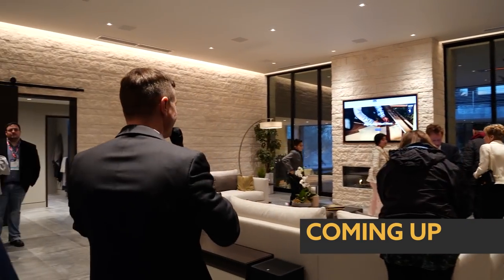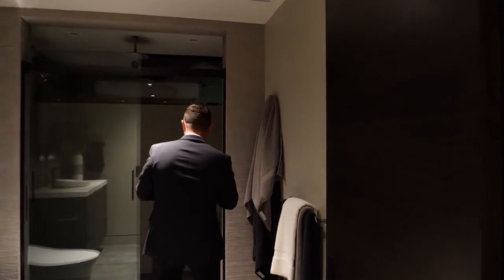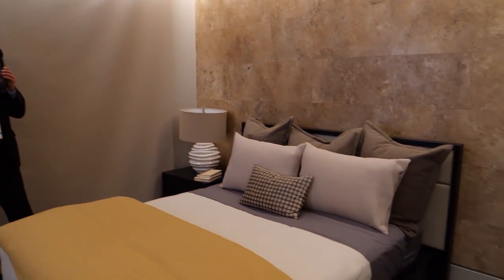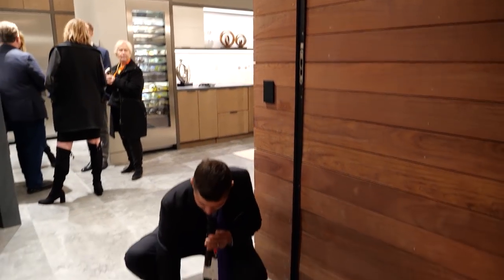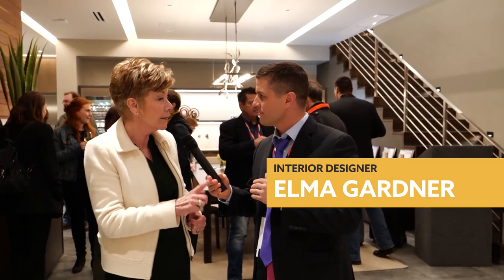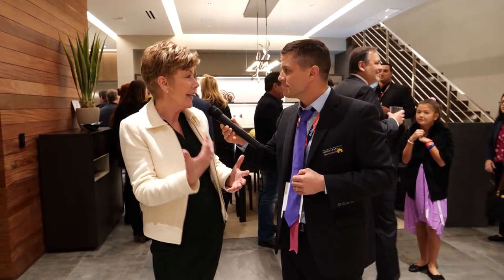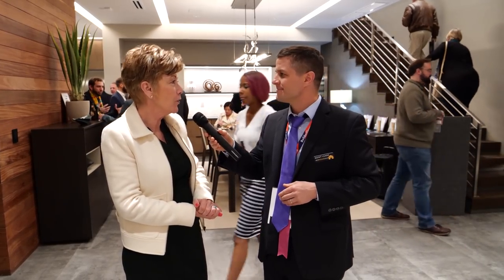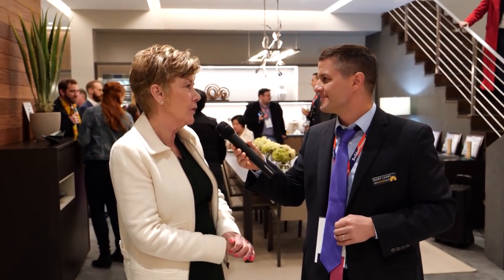New American Remodel - Part 2 - Designer Elma Gardner - By Design Studios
Part Two of the 2019 New American Remodel

Proud to feature Elma Gardner Designer and Merchandiser of the 2019 New American Remodel Home.

The New American Remodel is a Registered Trade Mark of the National Association of Home Builders.
We were proud to part of the Media/Press tour to get a sneak peek into this amazing home.